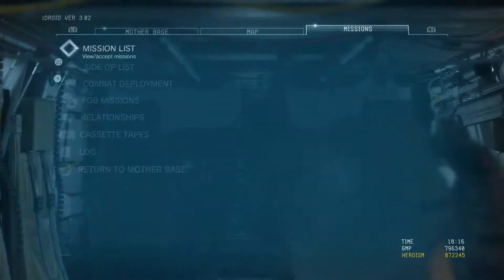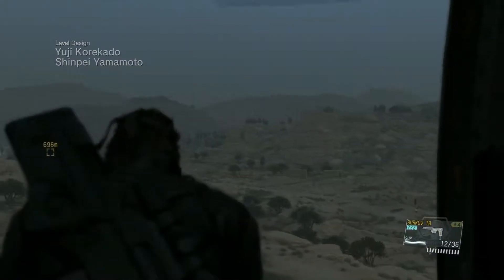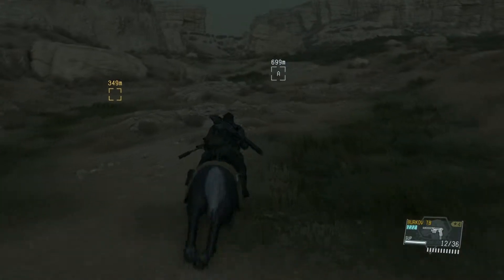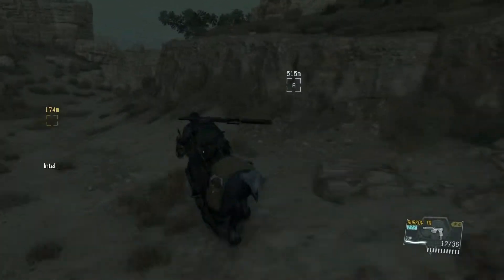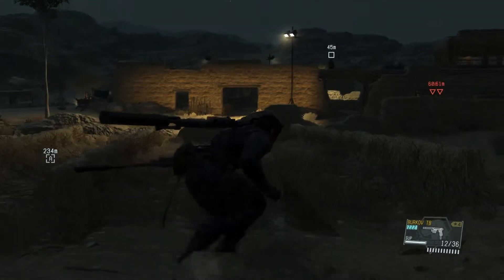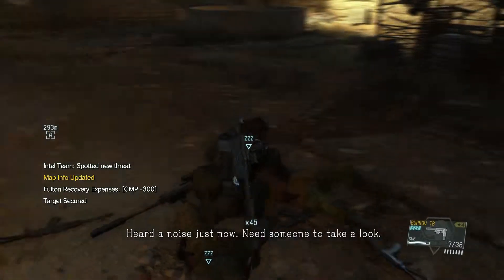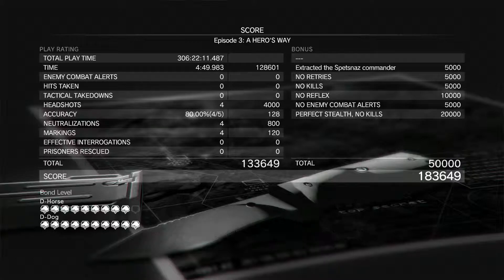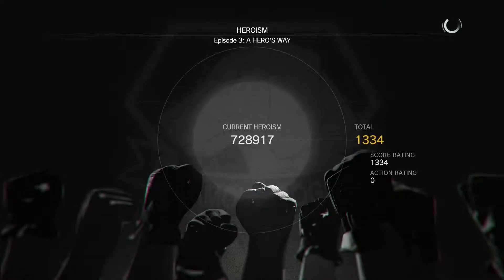Metal Gear Solid 5: The Phantom Pain S-RANK Episode 3 - "A HERO'S WAY"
MGS5 S-Rank Walkthrough in 1080p 60fps played on PS4.

This is my personal method of getting the S rank. I highly encourage you to use what you see here and adapt it to your own methods. This open world game is all about having FUN! Hope you all enjoy!

PSN: Runingfish007